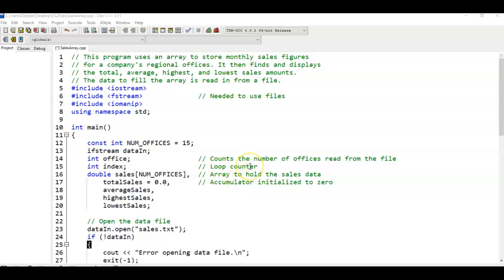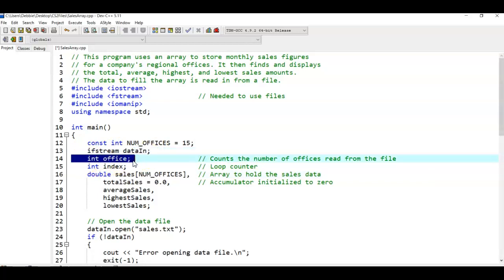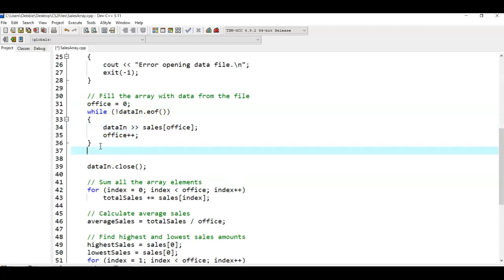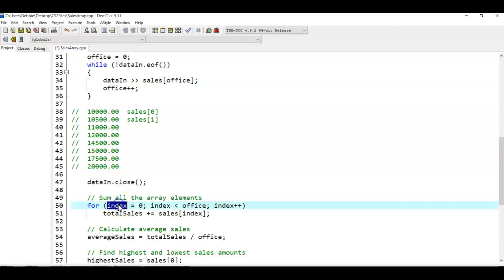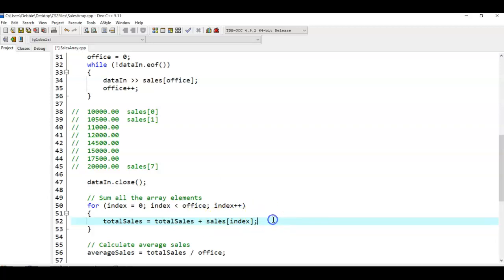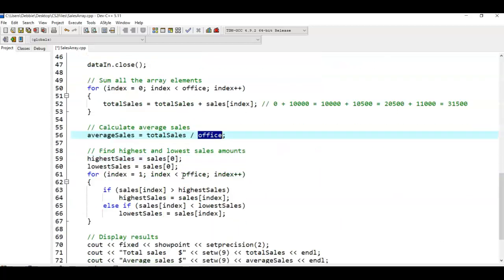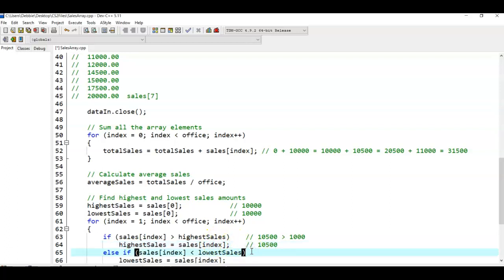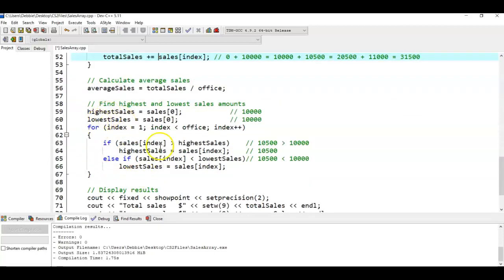Array Processing - Input File, Total, Average, Min, Max